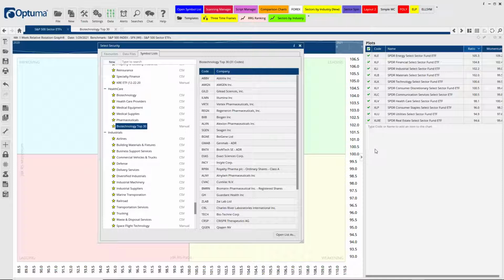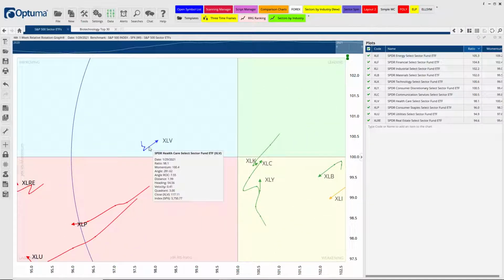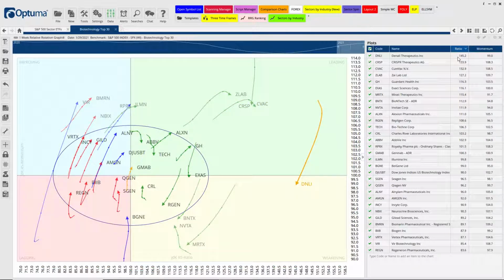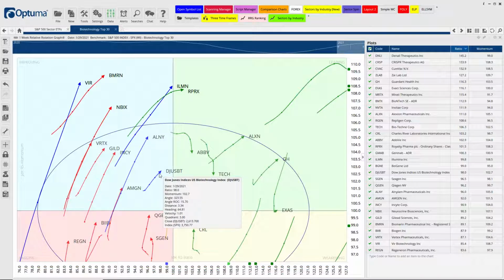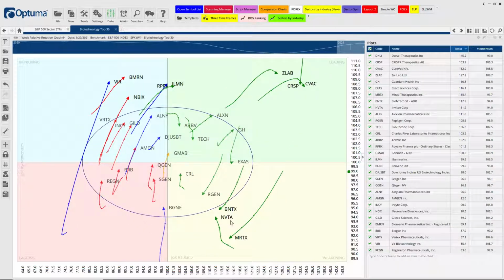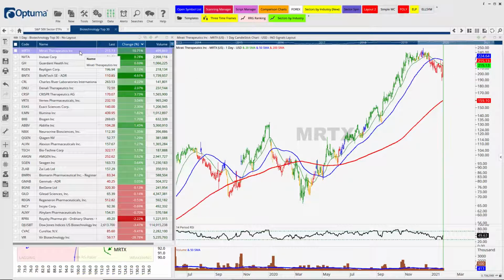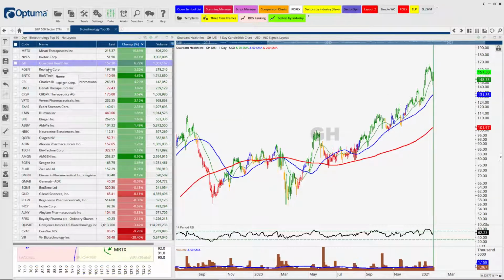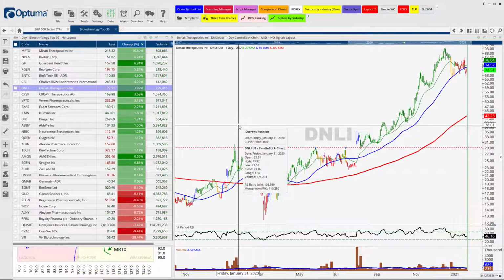Sector Spin - Biotechnology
Using Relative Rotation, Elliot Wave and Fibonacci Analysis, we gain a trading edge by planning our trade, and trading our plan. Our goal is to not only provide insightful analysis and trade alerts, but as the quote from the infamous trading classic states, “We show you how to think and grow as a professional trader”